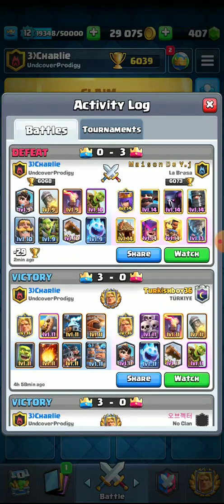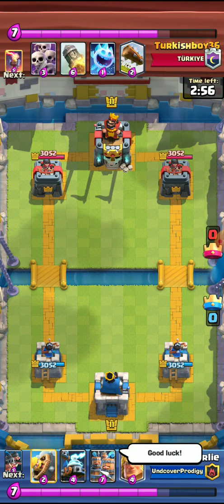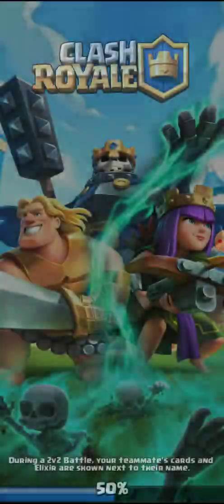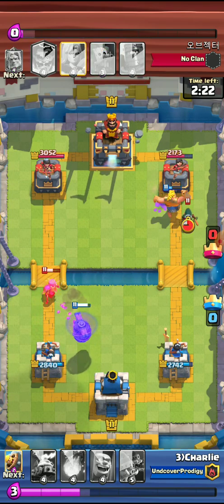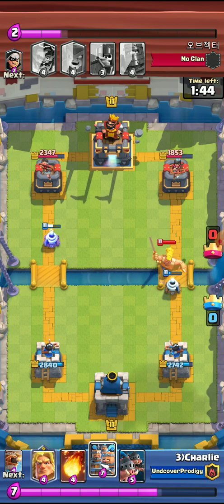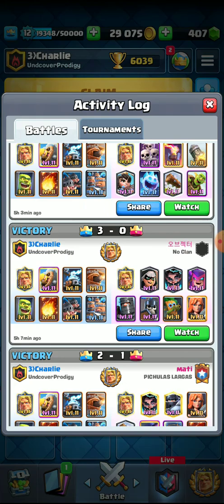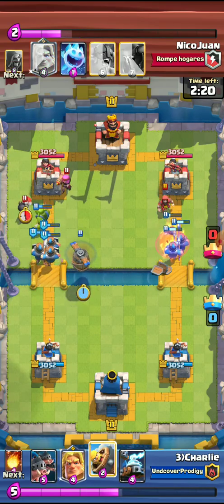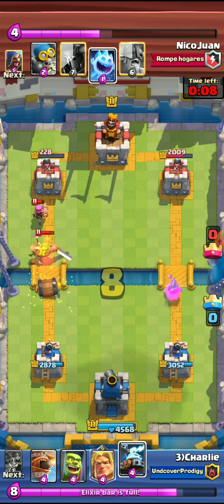Clash Royale: Golden Knight Challenge Replays!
I apologize for no videos here in the past few days, I have been having trouble with my recording app and as you probably noticed at the end of the video, it crashed on me again. I plan to get an IPhone again in the future but unfortunately it going to have to wait because as you all know, I just had knee surgery so I'm currently unemployed and have no money. ~CharlieYT